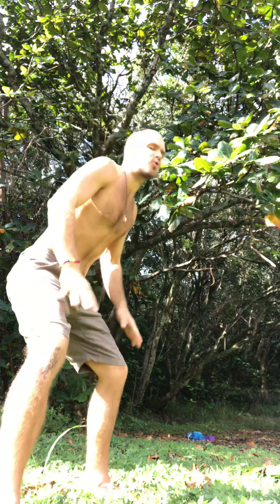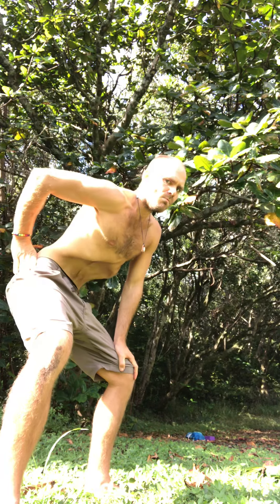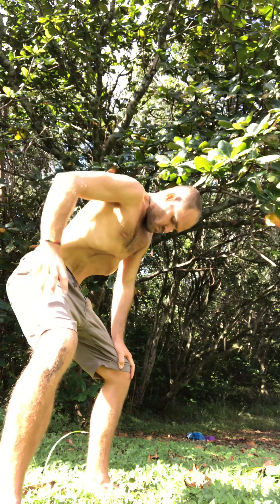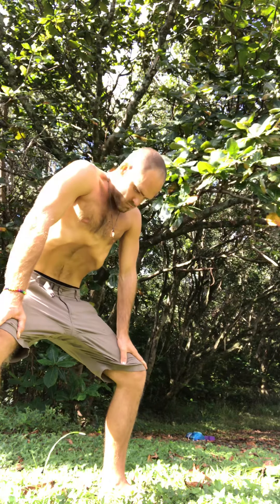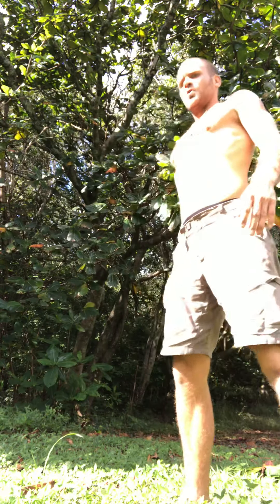Nauli Kriya - How To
Mark demonstrates the cleansing practice of Nauli which massages the digestive organs.